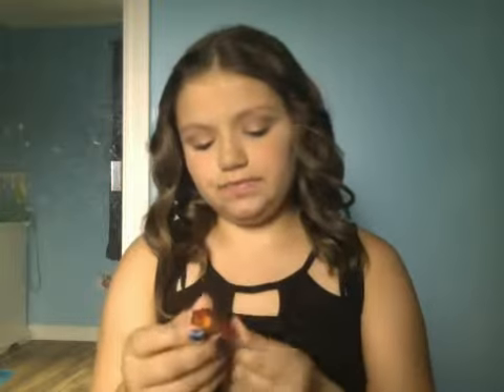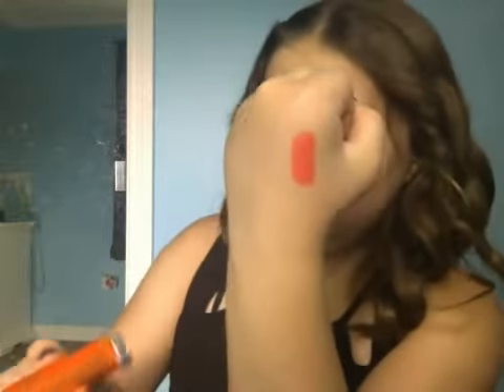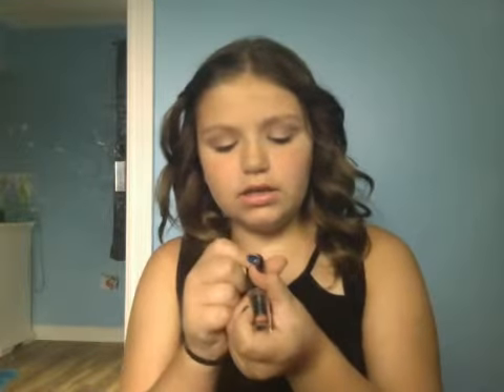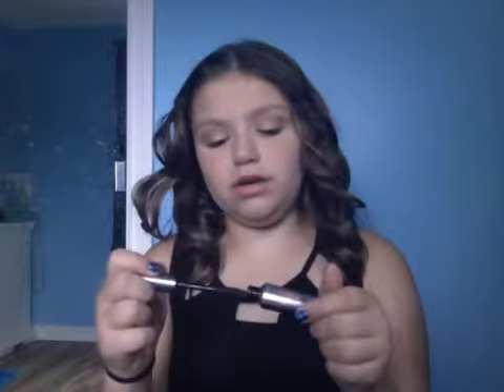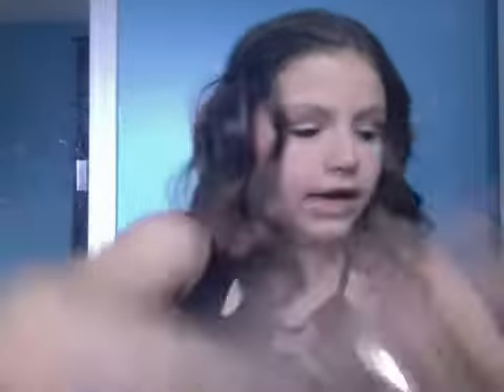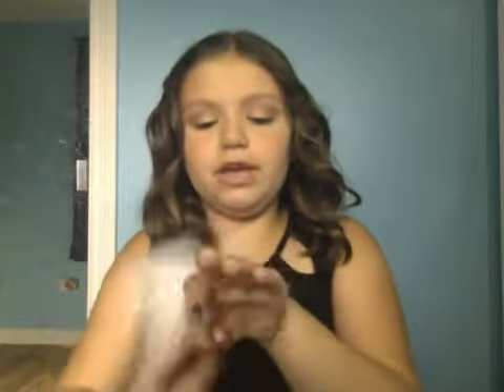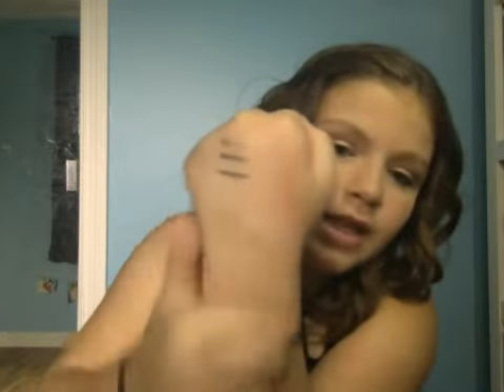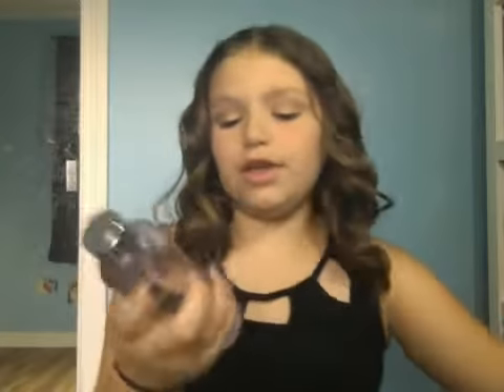Collective Haul!Ulta,Sephora and more!!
I spent my own money on everything! Im not trying to brag!!!